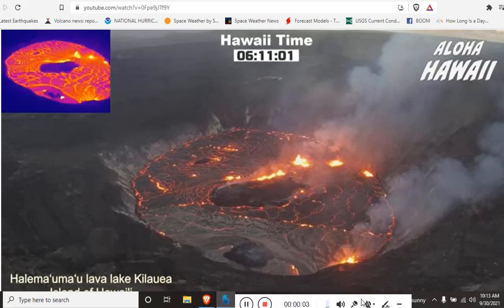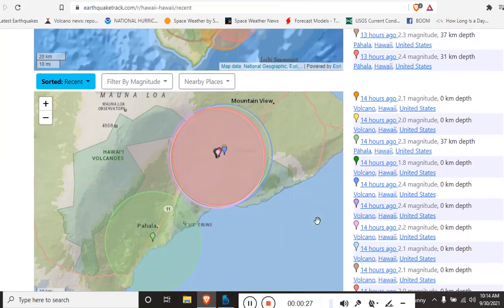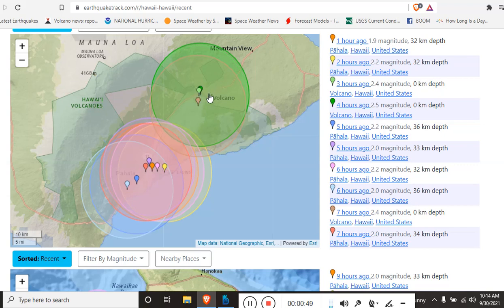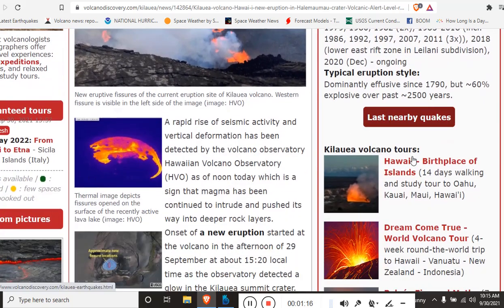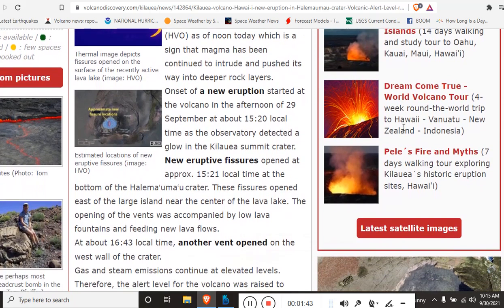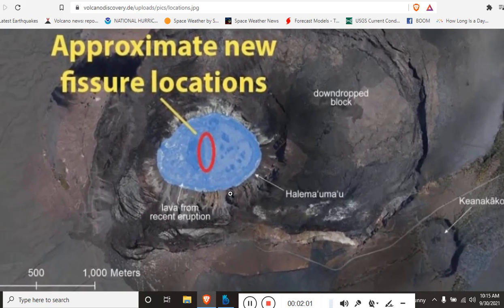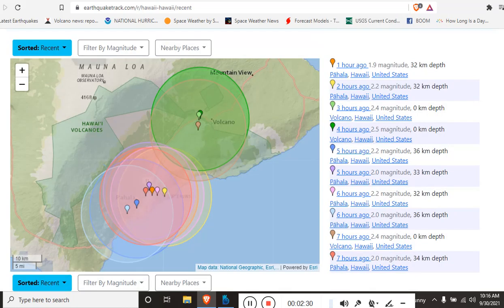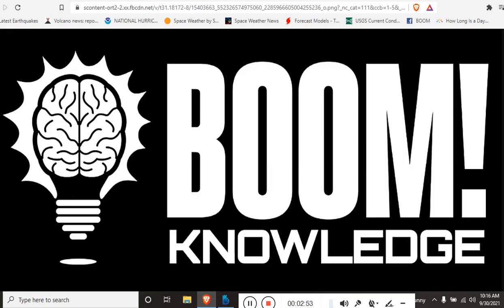Kilauea volcano (Hawai'i): New Eruption in Halemaʻumaʻu Crater, Volcanic Alert Level Raised To Red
In case you were wondering about my credentials - I am David Mauriello - REASEARCHGATE BIO - Master of Arts Geology - Milankovitch Cyclicity - Paleoclimatology/ Bachelor Of Science - Milankovitch Climate Cycles

Bitcoin: 17NV3vtcQhRnsRnjckCcYkKVEUcnirKQ62